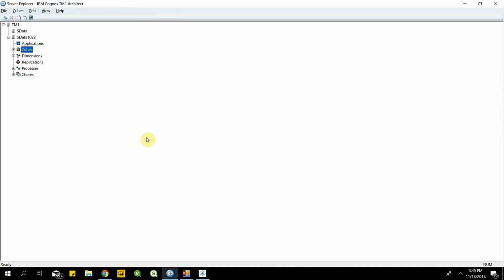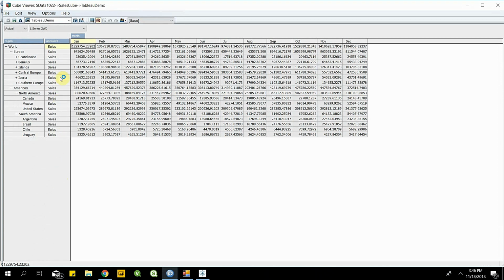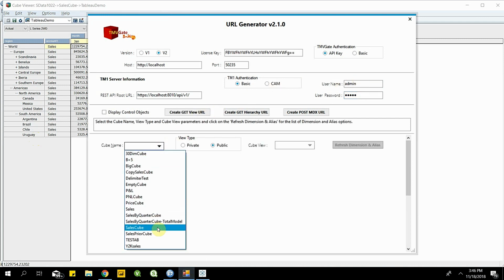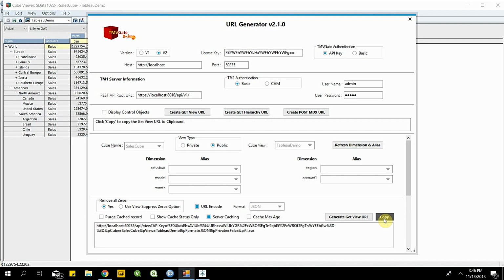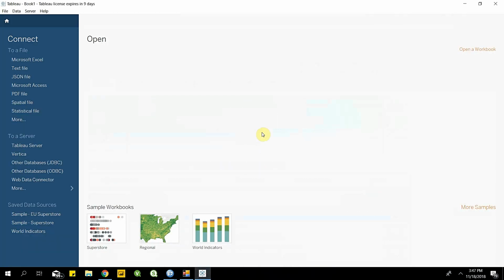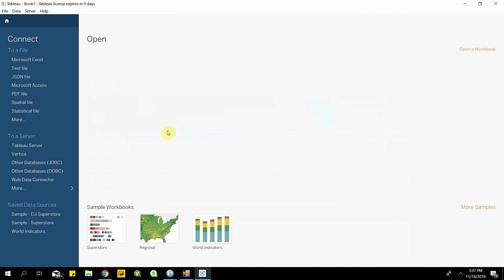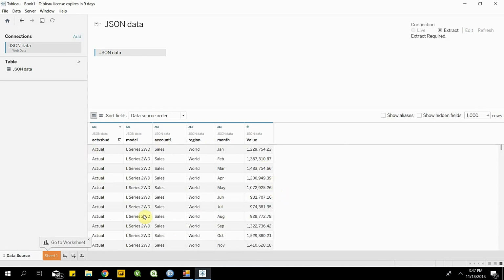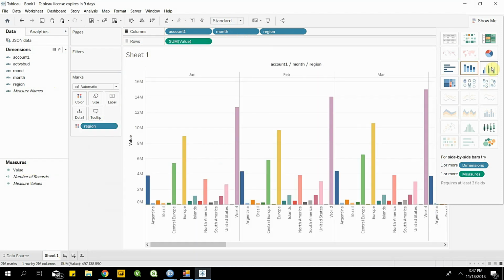[TMVGate] Connect IBM Planning Analytics/TM1 to Tableau (2021)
TMVGate - Efficient, lightweight and easy to implement.
Connect IBM TM1/Planning Analytics data to leading business intelligence tools such as PowerBI, Tableau and Qlikview.

TMVGate is lightweight & easy-to-implement:
- No need for an additional integration layer or data warehouse
- No need for consultants to write TI scripts or FTP extracts

Timestamp:
0:05 - Introduction
0:18 - TMVGate Demo (Connecting PA/TM1 to Tableau)

About us:
ITLink Business Solutions (S) Pte Ltd is a Singapore-registered company and was incorporated 1995. ITLink has helped many clients to leverage on technology to enhance their operations and profitability. With over 20 years of industry experience, we have developed a deep technical knowledge and expertise and employ our proprietary methodologies in delivering desired results for our customers.